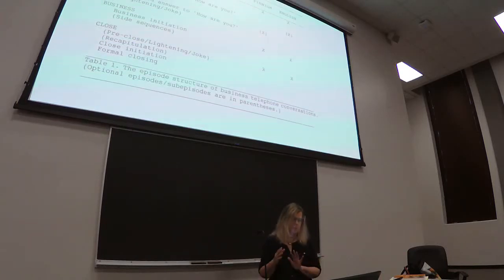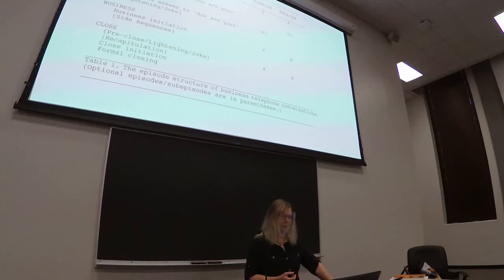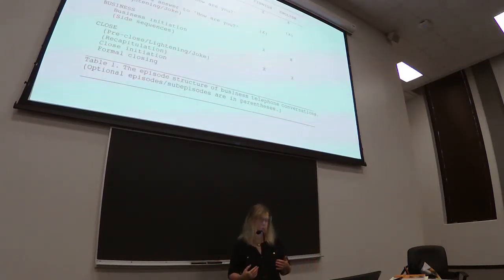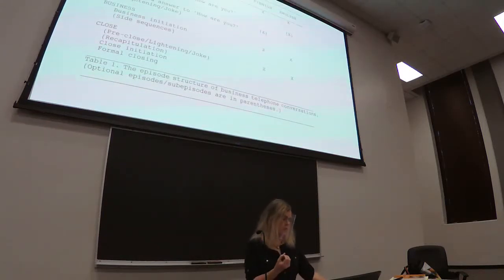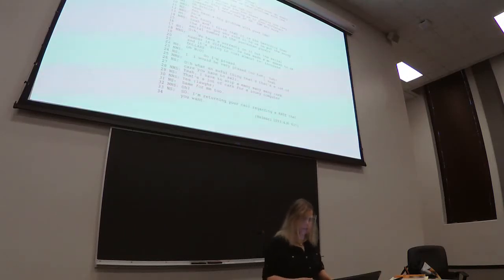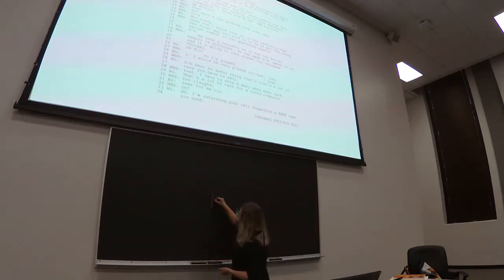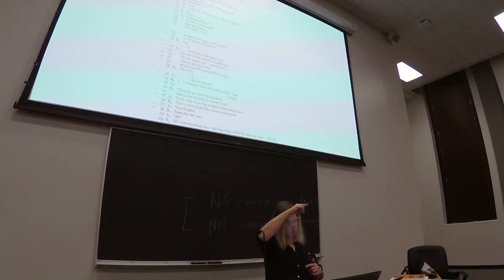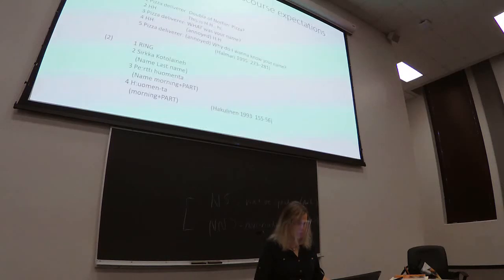Sociolinguistics Lecture 19 Transcription Assignment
During this lecture, Dr. Halmari goes over the transcription assignment, with two examples from intercultural communication.